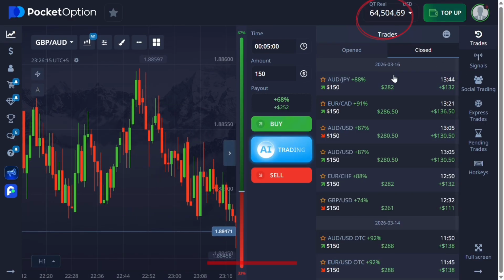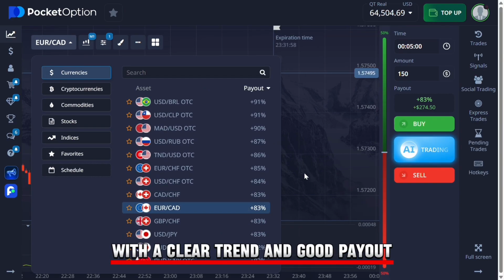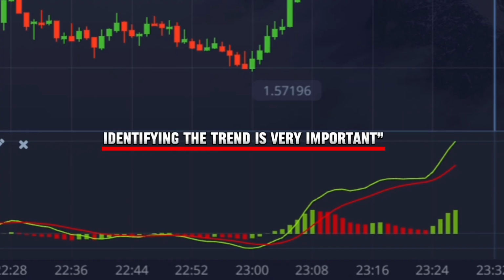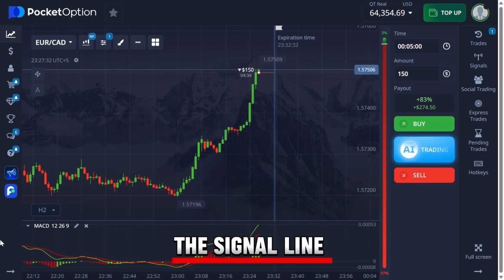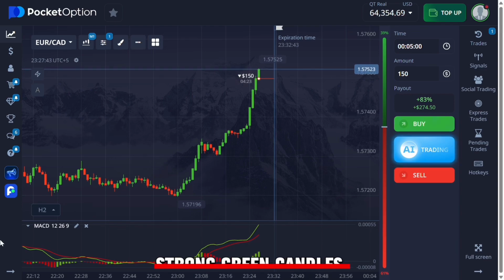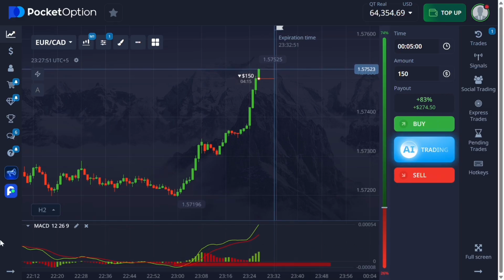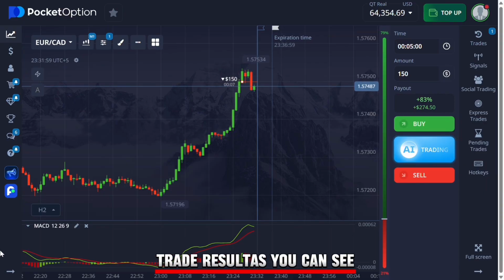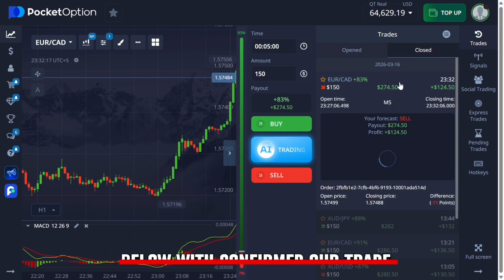How to Use MACD Indicator Like a Pro | Full Trading Guide | Turn 20000$ to Profit Using This MACD